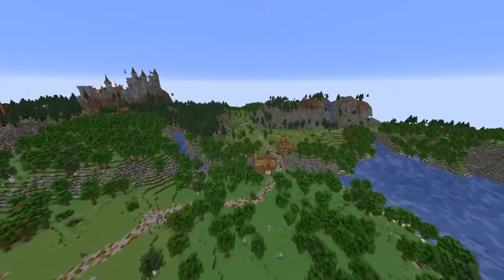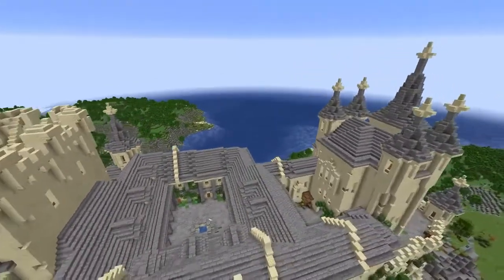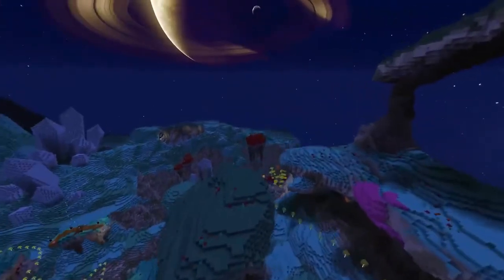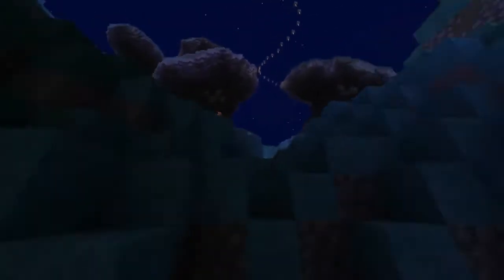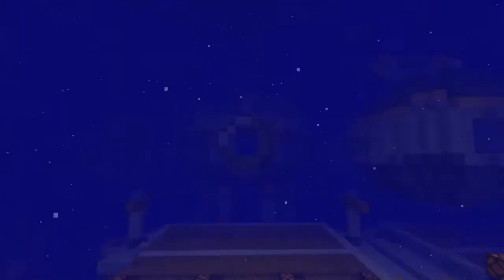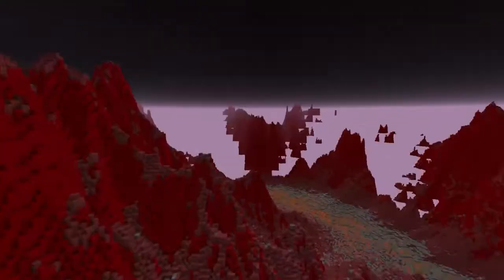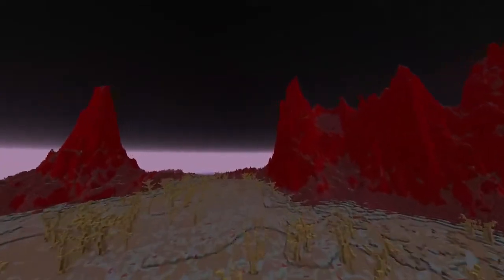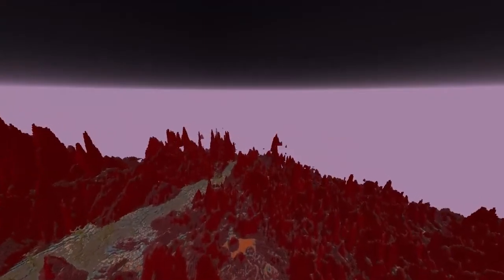Best Minecraft World Downloads! Crazy World Downloads in 2021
Best Minecraft World Downloads (Crazy World Downloads)
Topics Covered in This Video Or Search Keywords :
minecraft house
minecraft 100 days
minecraft song
minecraft house tutorial
minecraft 1.17
minecraft music
minecraft but
minecraft survival
minecraft animation
minecraft aphmau
minecraft axolotl
minecraft asmr
minecraft among us
minecraft automatic farm
minecraft amethyst
minecraft aquarium
a minecraft anime
a minecraft anime ep 1
a minecraft song
a minecraft anime ep 5
a minecraft movie
a minecraft mod review
a minecraft parody song
minecraft builds
minecraft bedwars
minecraft bedrock
minecraft building ideas
minecraft base
b minecraft banner
b minecraft video
b minecraft skin
o.b minecraft
adam b minecraft
beautiful o.b minecraft
minecraft caves and cliffs
minecraft channel
minecraft castle
minecraft curios
minecraft civilization
minecraft cave update
c minecraft songs
c minecraft banner
c minecraft skin
c minecraft pocket edition
c minecraft server
cookie swirl c minecraft
honey hearts c minecraft
dragon ball c minecraft
minecraft dungeons
minecraft dream
minecraft duplication glitch
minecraft diaries
minecraft dragon
minecraft death swap
minecraft demon slayer
minecraft dinosaurs
d minecraft banner
d minecraft skin
d minecraft pocket edition
.d minecraft mod
night d minecraft
r.a.d minecraft
glorious model d minecraft
initial d minecraft
minecraft empires
minecraft education edition
minecraft earth
minecraft elevator
minecraft ep 1
minecraft empires ldshadowlady
minecraft enderman
minecraft empires smp
e minecraft meme
e minecraft herobrine
e minecraft banner
e minecraft skin
minecraft .pe,
project e minecraf
wall-e minecraft
rush e minecraft
minecraft fnaf
minecraft farms
minecraft five nights at freddy's
minecraft for kids
minecraft funny moments
minecraft fnaf roleplay
minecraft fnf
minecraft factions
f minecraft channel
f minecraft smash
f minecraft banner
f minecraft skin
axel f minecraft
master of minecraft
f now playing minecraft
f mal playing minecraft
minecraft gameplay
minecraft game
minecraft game theory
minecraft got talent
minecraft guide
minecraft glitches
minecraft gold farm
minecraft greenhouse
g minecraft banner
g minecraft video
g minecraft skin
falana g minecraft
elite in minecraft
t g minecraft
techno g minecraft download
barış g minecraft
minecraft hacks
minecraft house ideas
minecraft hardcormode
minecraft herobrine
minecraft house tutorial survival
minecraft hide and seek
h minecraft banner
h minecraft skin
kristian p h minecraft
24 h minecraft
10 h minecraft music
s_h minecraft
alex h minecraft
1 h minecraft
minecraft in real life
minecraft in a nutshell
minecraft iron farm
minecraft ideas
minecraft iceberg
minecraft irl
minecraft interior design
minecraft infinity gauntlet
in minecraft
in minecraft how to make a car
in minecraft how to make a house
in minecraft how do you make a portal to heaven
in minecraft what do axolotls eat
in minecraft for 100 days
in minecraft bedrock edition
in minecraft in real life
minecraft java
minecraft jurassic world
minecraft jelly
minecraft japanese builds
minecraft jacksepticeye
minecraft jungle house
jay minecraft
jay minecraft video
jay minecraft prison
jay minecraft tom and jerry
jay minecraft pe
jay minecraft roleplay
jay minecraft lucky block
jay minecraft series
minecraft kitchen
minecraft kids
minecraft kingdom
big k minecraft
tay k minecraft
saiki k minecraft
saiki k minecraft mod
lilly k minecraft
minecraft live
minecraft lets play
minecraft lego
minecraft live 2021
minecraft lore
minecraft lofi
minecraft life hacks
minecraft longplay
l minecraft house
l minecraft songs
l minecraft cape
l minecraft house tutorial
l minecraft account
CREDITS :
CHANNEL NAME : MinecraftHUB